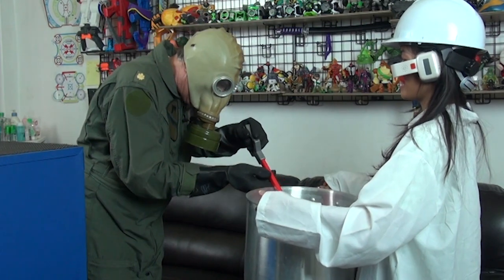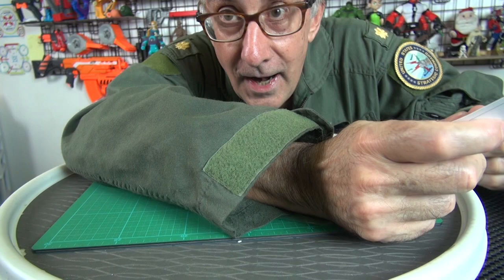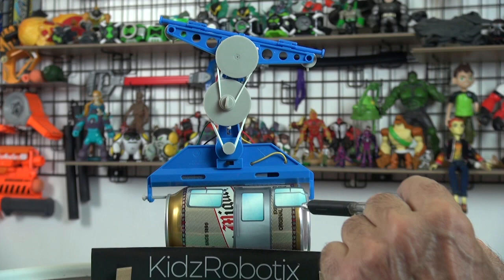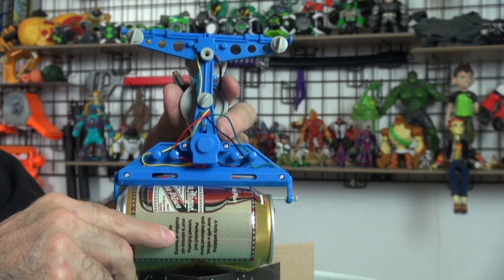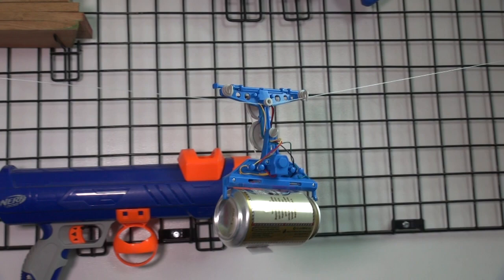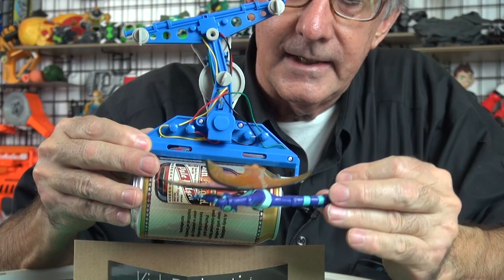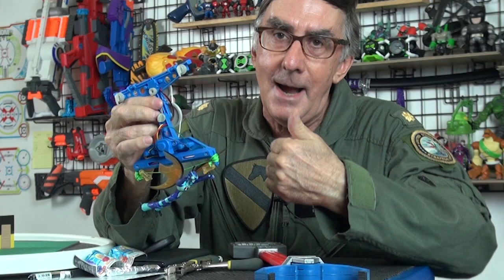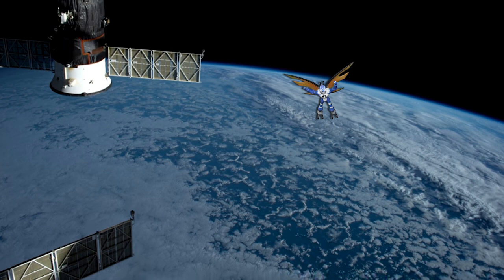Ben 10 Stinkfly Dangerous Toy Experiment!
From the hit show on Cartoon Network, Ben10 (Reboot), this is a look at the Stinkfly toy by Playmates Toys. We will see what happens when we attach the Stinkfly action figure to a robotic cable car equipped with plutonium batteries!
Robotic cable car by Kidz Robotix

CGI Graphics: SecondLife.com
Takakura Outpost - TIMC - Scifi Space Station - Upgraded!
Babbage Palisades